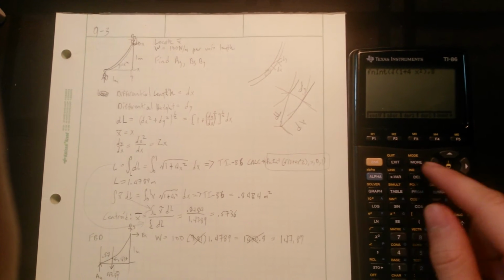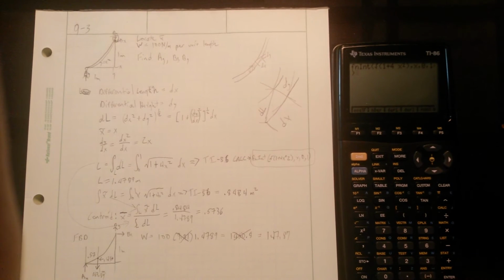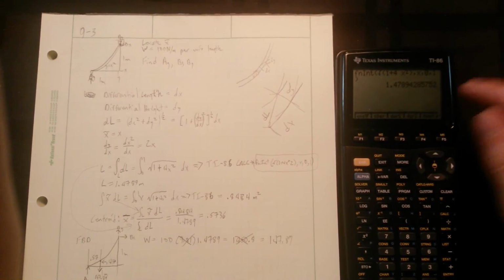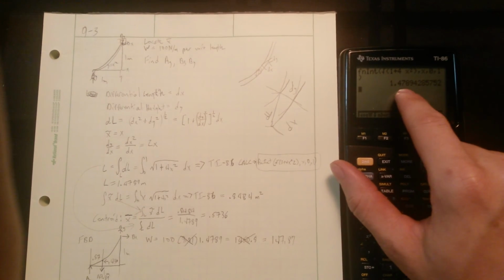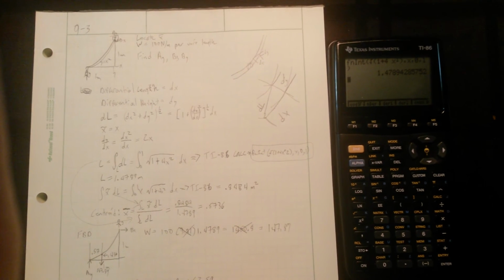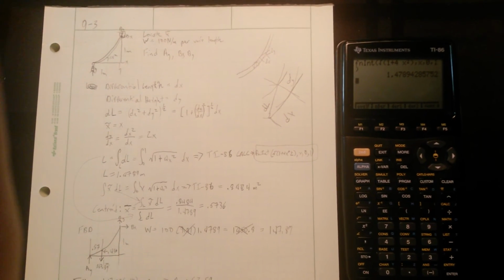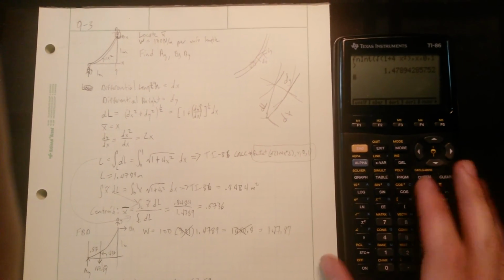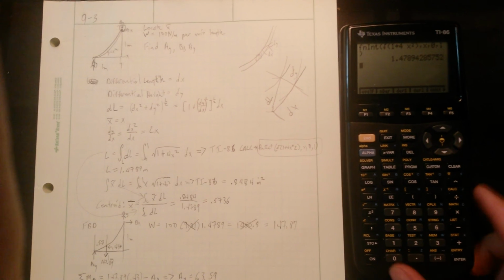How to evaluate a definite integral on a TI-86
This video shows you how to evaluate a definite integral on a TI-86. This can also be done on a TI-83 or TI-84 but it's under the MATH menu.